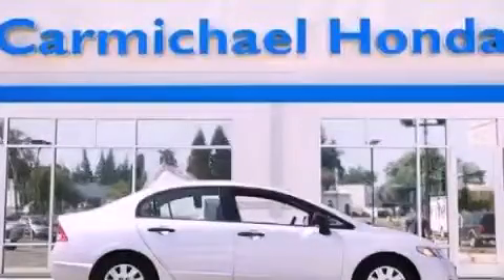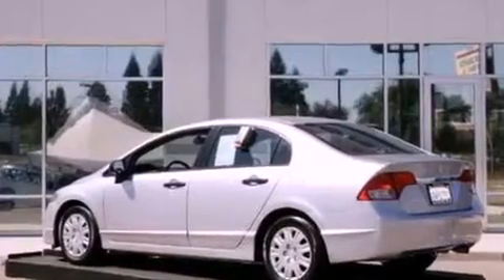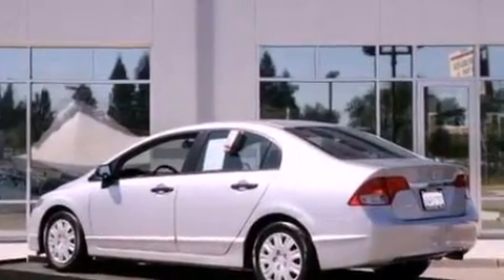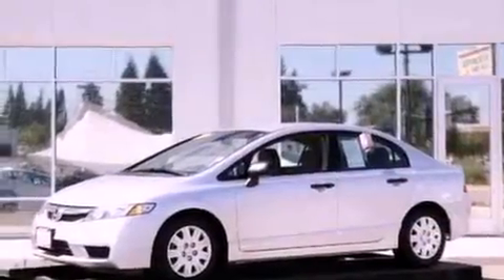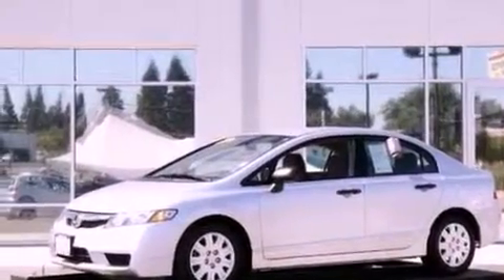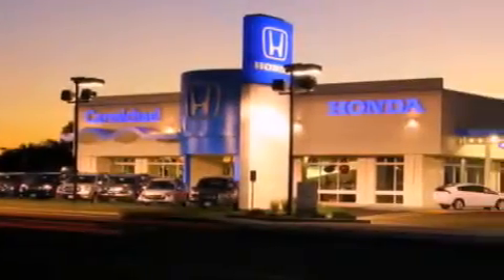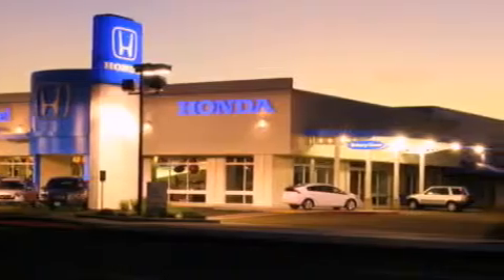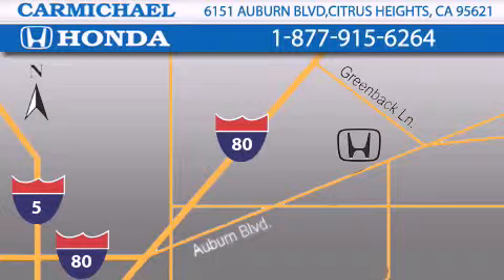2011 Honda Civic Sacramento CA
Year : 2011

 Make : Honda

 Model : Civic

 Engine : 1.8l i4 sohc 16v i-vtec

 Trans . : automatic

 Miles : 2,617

 Carmichael Honda

 6151 Auburn Blvd

 1973 we saw the introduction of the Honda Civic . This was Honda's entry into the U . S . market with a car that was large enough to be considered a real car . With a selling price of $2 , 100 , the civic was an instant success .

 Pre-Owned 2011 Honda Civic Citrus Heights CA